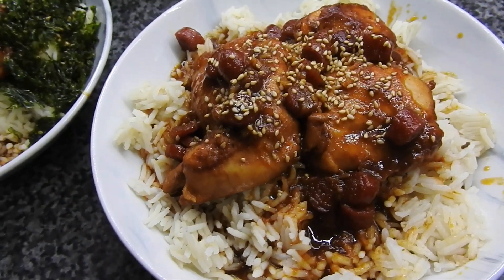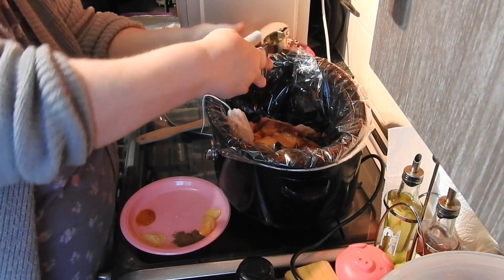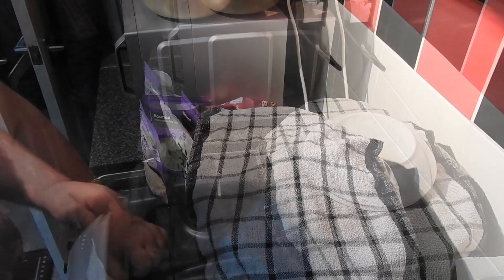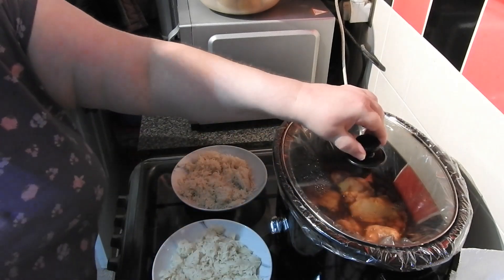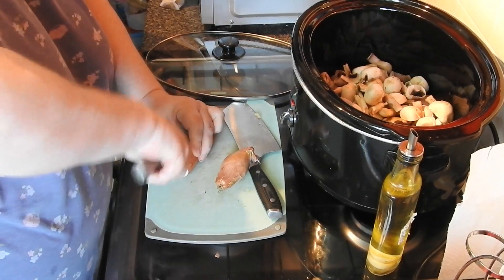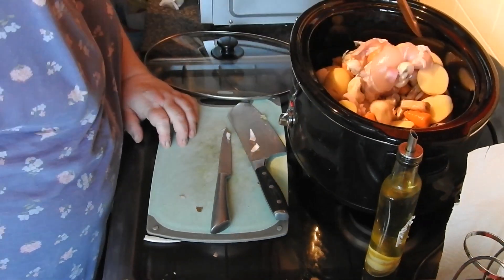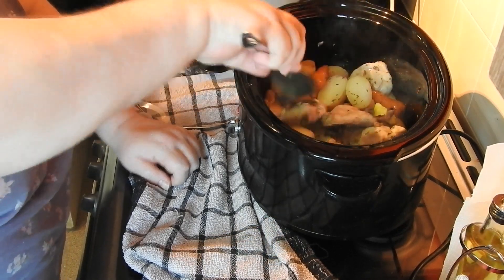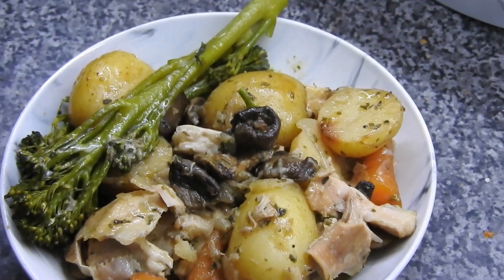Frugal Slow Cooker Series - Part 4 - Chinese Chicken Thighs & Garlic Parmesan Chicken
I love Gousto and I think you will too!

parmesan chicken.  8 hr low/4 hr high
garlic oil
4garlic cloves, crushed
5 chicken thighs
1 chicken stock cube, crumbled
parmesan cheese, grated
250g mushrooms
1/2 onion or 2 shallots
carrots
baby potatoes
2tbsp butter
1tsp parsley
1/2 tsp dried thyme
150g tenderstem broccoli

Chinese chicken 2hrs high/3-4 hrs low

4 chicken thighs
rice
garlic oil, drizzle
5 cloves garlic, crushed
1/2tsp sriracha powder or 1 tsp sriracha sauce
1/2tsp powder ginger or 1tsp fresh
1 tsp 5 spice (essential)
100g chorizo
spice bag, 2 star anise, whole black peppercorns
1/4 cup honey
1/2 cup ketchup
1/2cup (LOW SODIUM) soy sauce, must be low salt.
fresh salt and pepper
sesame seeds(optional)
seasoned seaweed (optional)
prawn crackers (optional)